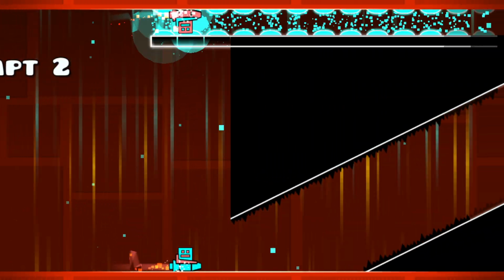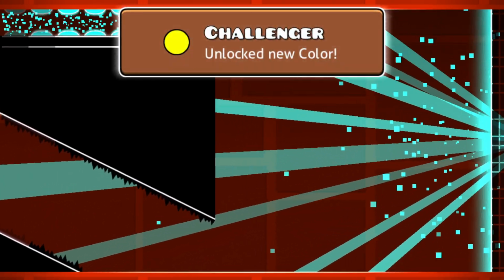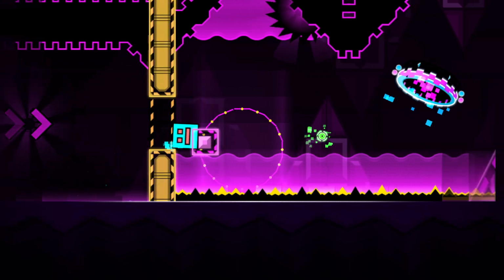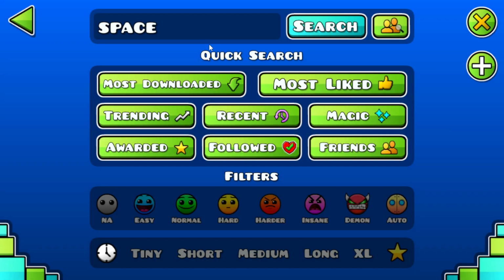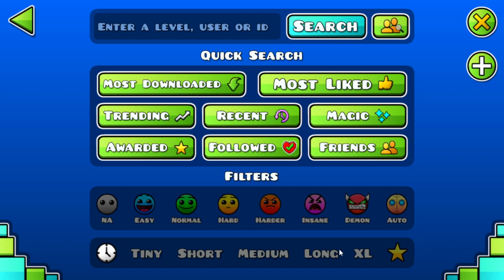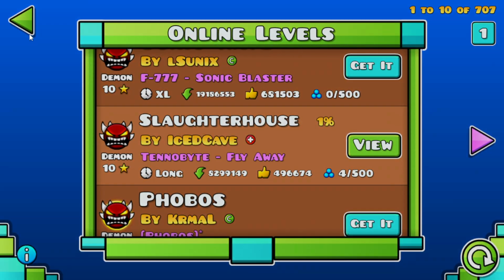geometry dash part 2!! (just messing around and trying levels)